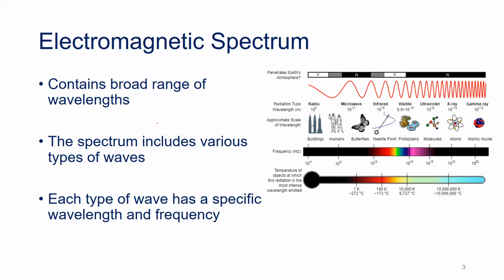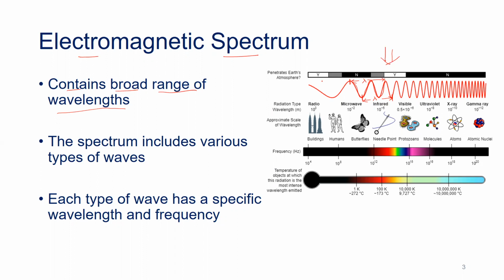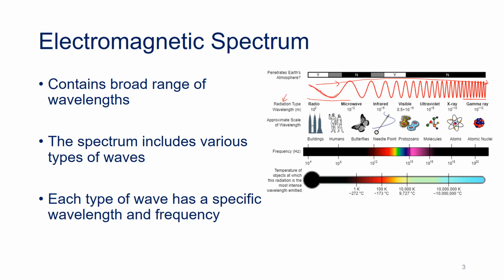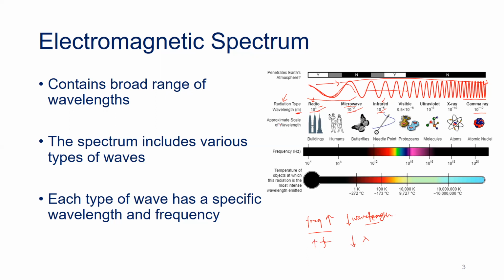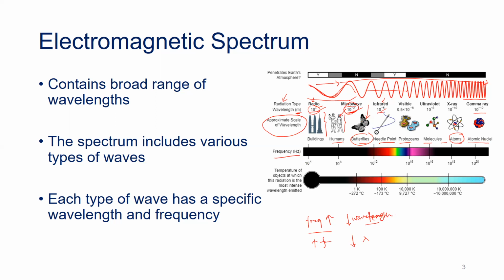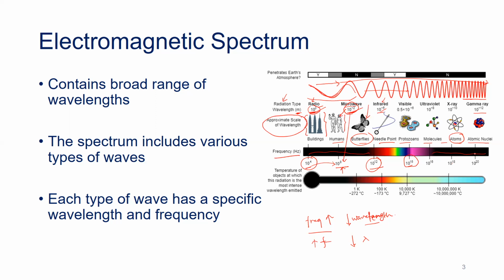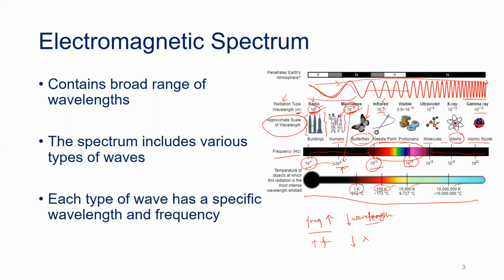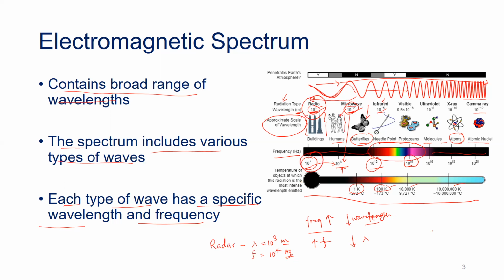Electromagnetic spectrum | wavelength and frequency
2 - Electromagnetic spectrum

Waves
Electromagnetic Waves
Electric and magnetic field